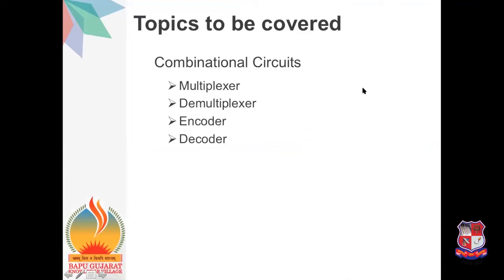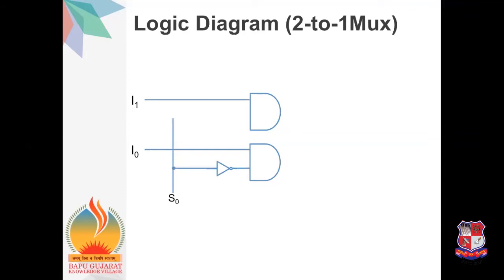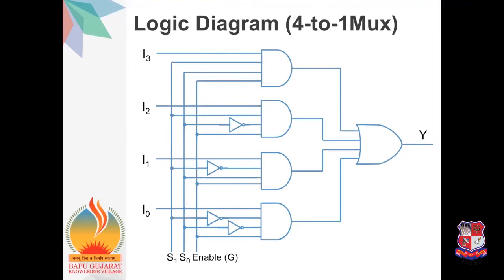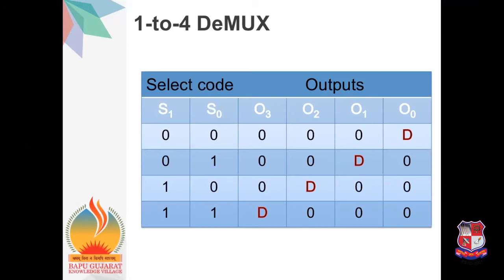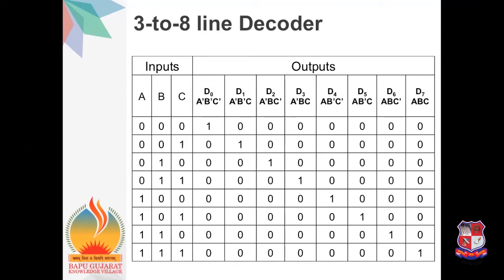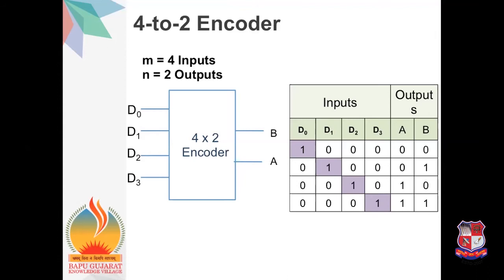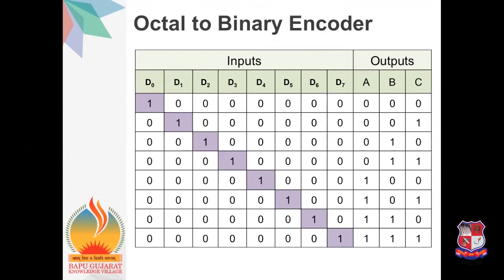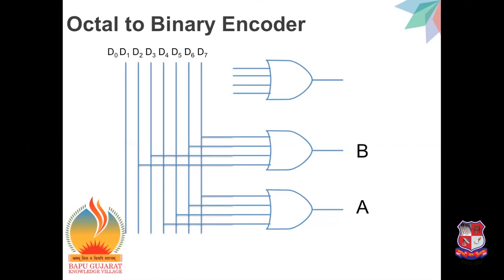GTU_DI_ ELECTRICAL ENGG_3340904_ Combinational circuits: Multiplexer, Demultiplexer, Encoder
Subject : 3340904  -  Digital Electronics And Digital Instruments (Sem-4)
Created By : Divyang R. Patel [Assistant Professor] | 12 May 2020 | 14 MB
Topic : Combinational circuits: Multiplexer, Demultiplexer, Encoder and Decoder